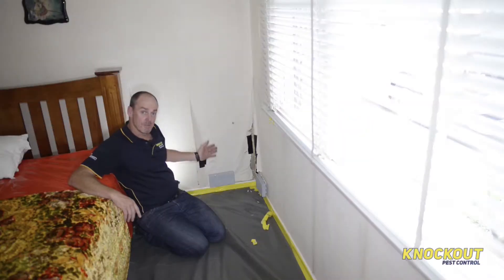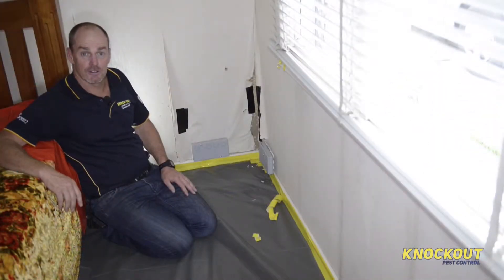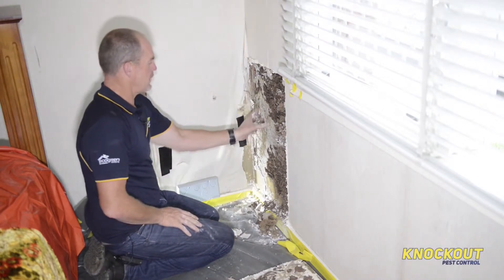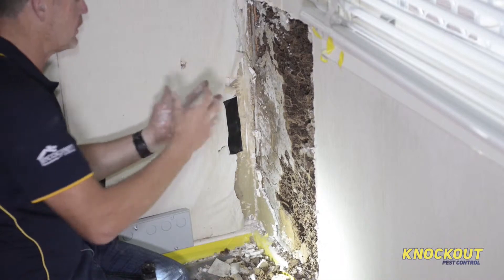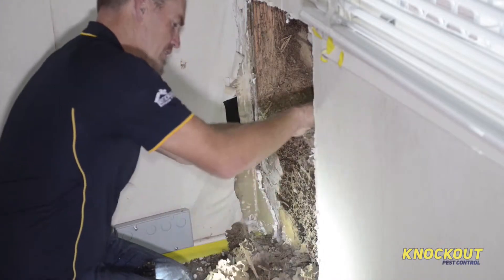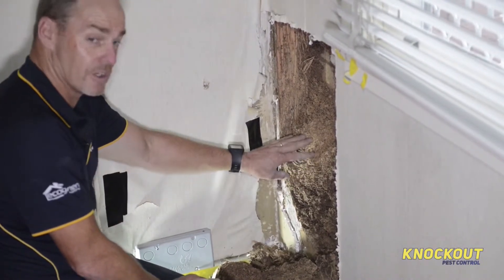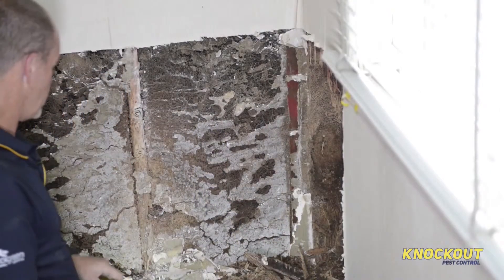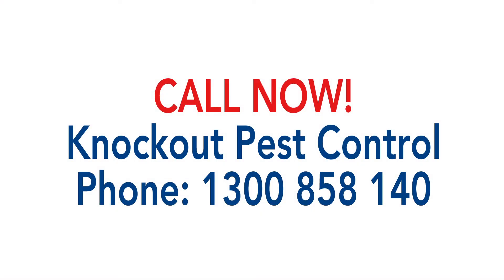Termites - Part 3 - Termite Damage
Steve Cope from Knockout Pest Control explains the process of treating a large termite infestation. Steve also shows what most people find when it's to late... Extensive termite colony living inside the walls of a family home.

The Knockout pest control team have been removing termites from homes and businesses in Sydney and the Sutherland Shire for over 40 years, all work is fully guaranteed.

Call Knockout on 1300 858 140 for more information.